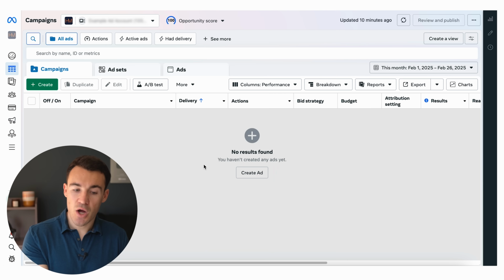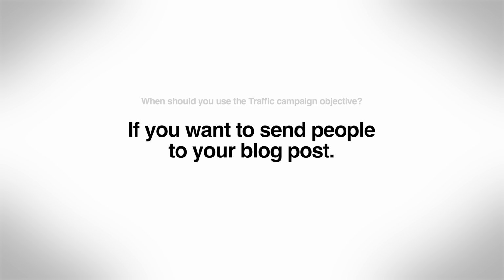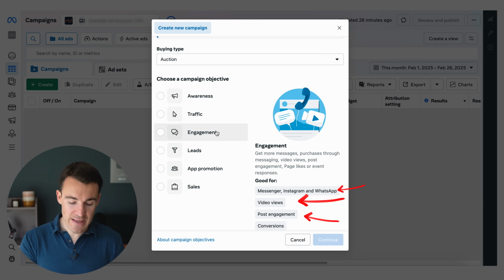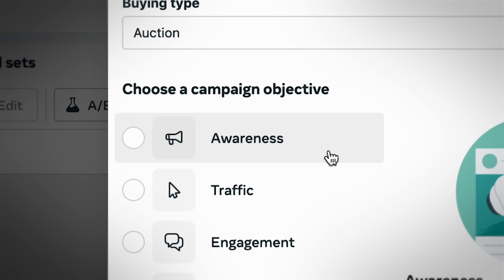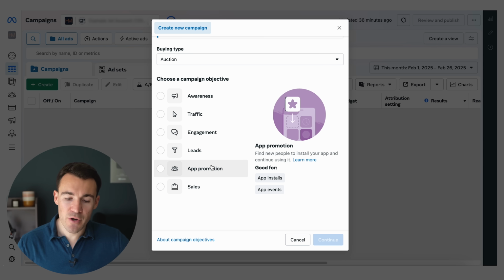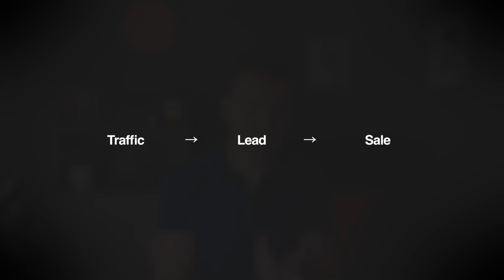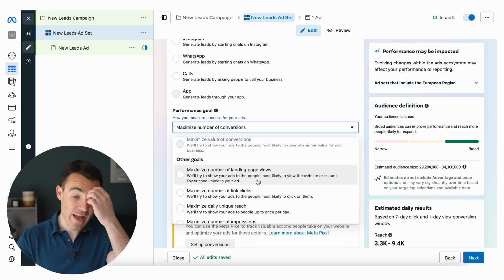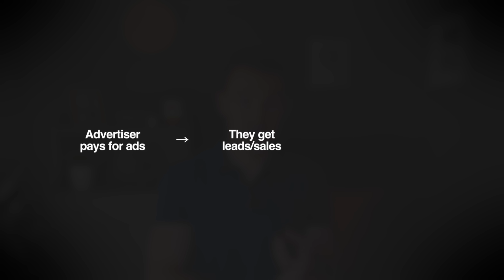The Best Facebook Ad Campaign Objectives in 2026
Mentioned in this video:
The NEW WAY To Get Instagram Followers with Ads To Generate 100,000+ Facebook Followers With Facebook Ads